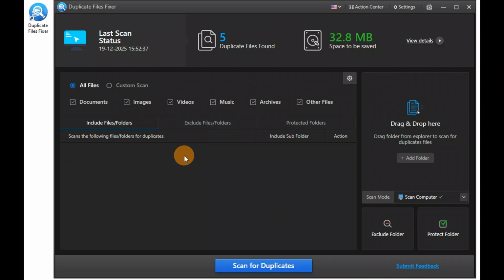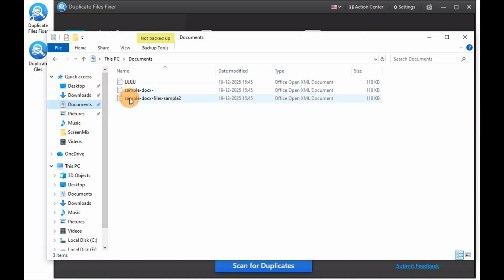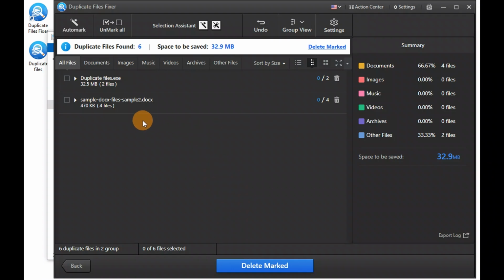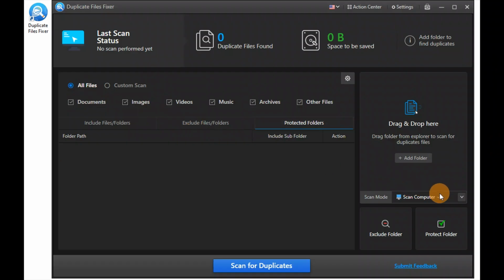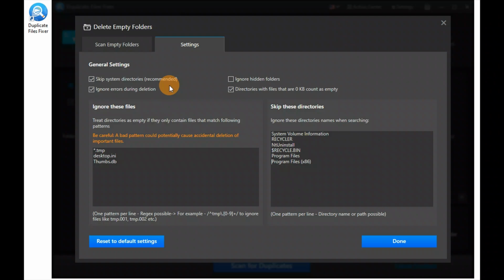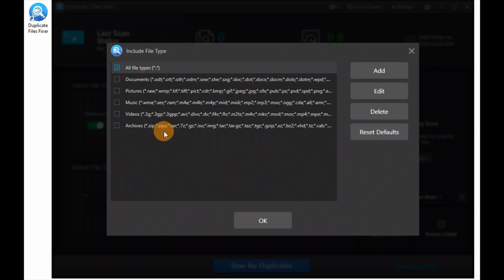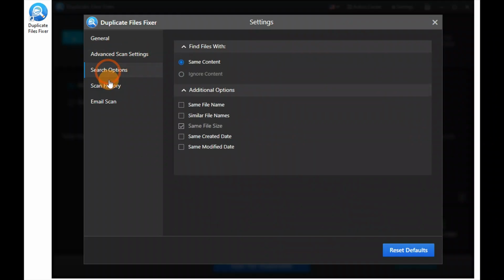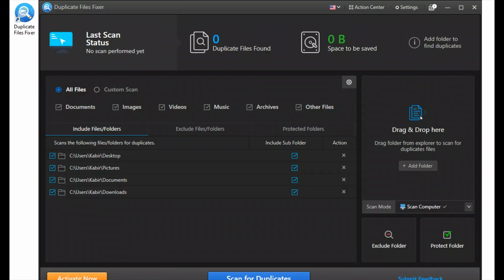How to Delete Duplicate Files, Photos, Videos & Audio Using Duplicate Files Fixer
Is your device running out of storage? Duplicate files might be the reason! In this video, we’ll show you how to find and delete duplicate files, photos, videos, and audio files easily using Duplicate Files Fixer

📌 What you’ll learn in this video:
✔️ How to scan your system for duplicate files
✔️ Remove duplicate photos, videos, audio, and documents
✔️ Free up valuable storage space
✔️ Improve system performance in just a few clicks